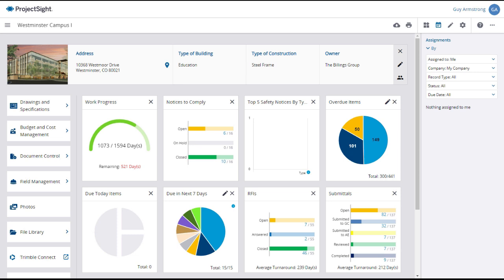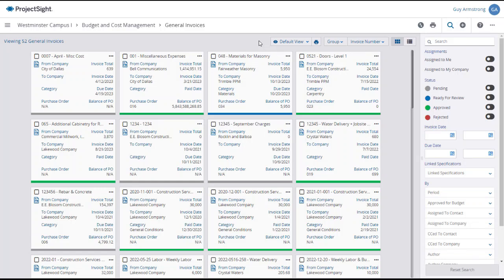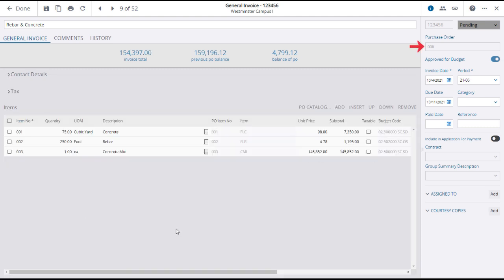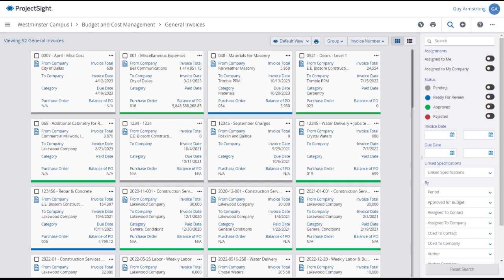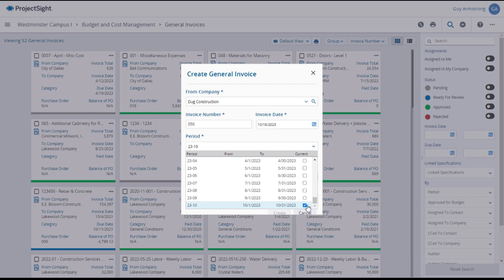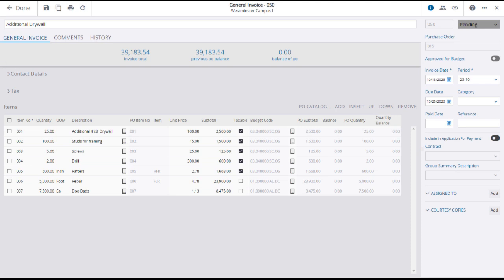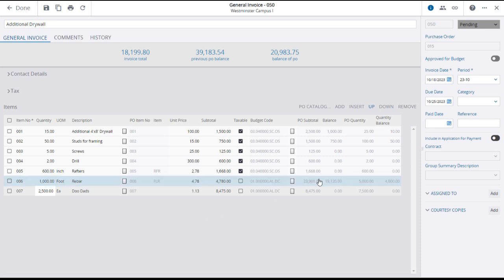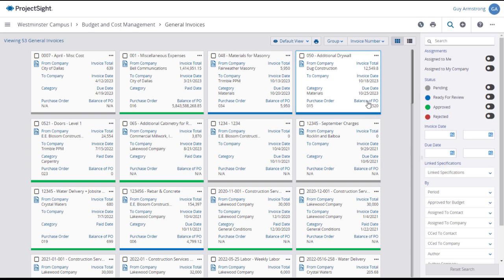Trimble ProjectSight User Training Video: Contract Invoices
This video on Contract Invoices is part of a training series for ProjectSight users, offering tips to enhance workflows, manage assets, and navigate ProjectSight's modules, helping you to become the ProjectSight expert your company needs.